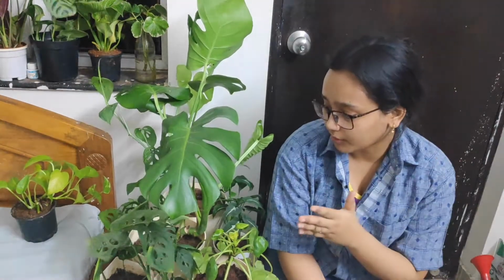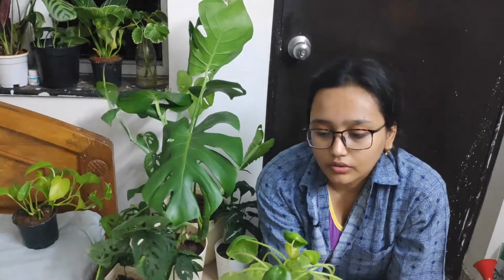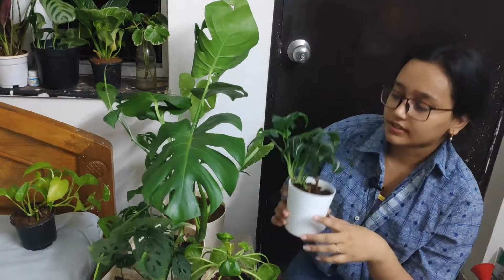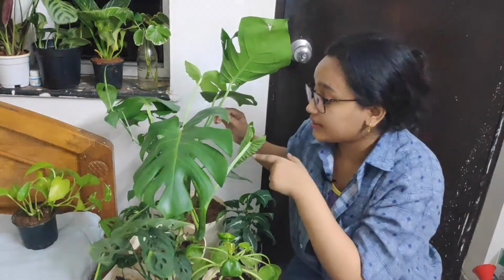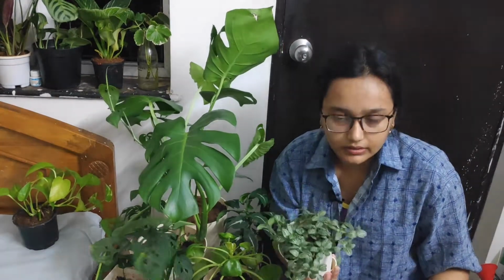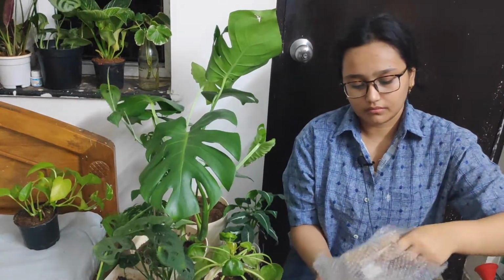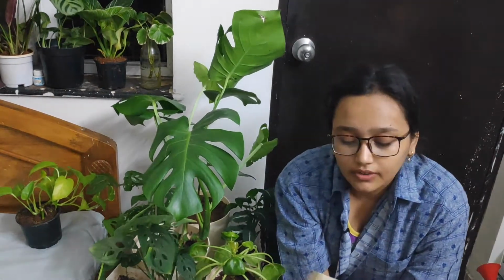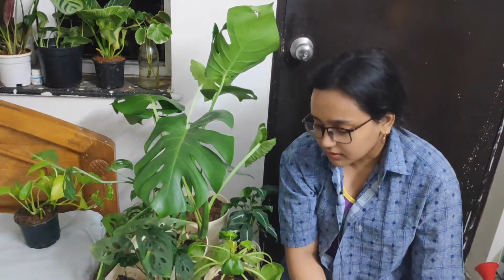plants | Plant unboxing withme India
I try showing the plants after a couple months to show whether the plant is doing well or not since the transit and shift.
Plants bought and unboxed with prices:

1. Pilea Peperomioides ₹995
2. Monstera Adansonii ₹375
3. Monstera Deliciosa ₹995
4. Syngonium Wedlandii ₹345
5. Fittonia ₹345
6. Seeds: (Lettuce Romaine Seeds (Long),  Vinca (20 Seeds),  Zinnia Lilliput Mix (200 Seeds),  Cherry Tomato Seeds,  Balsam Mix (200 Seeds),  Portulaca Mix (200 Seeds)): ₹550

Also, got additional discounts because I payed online.